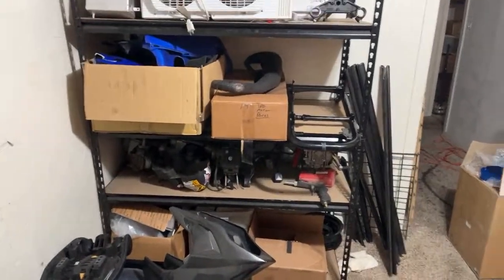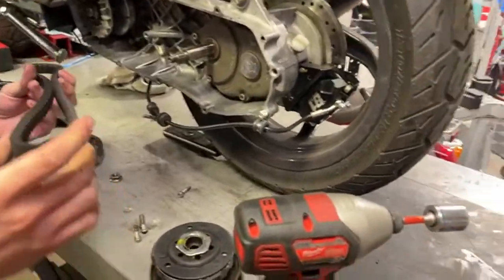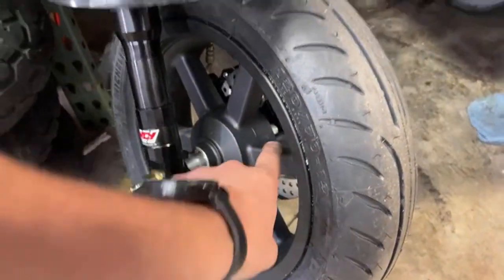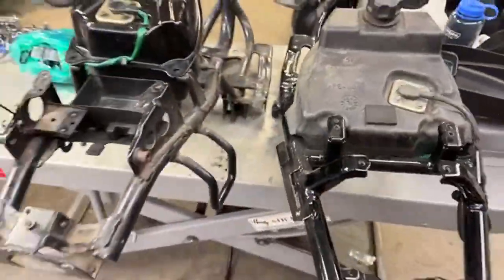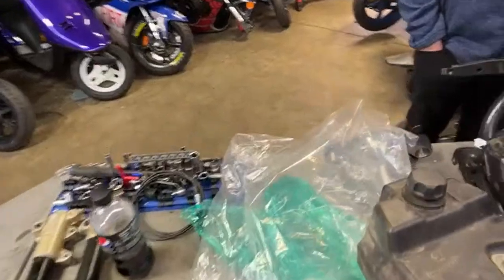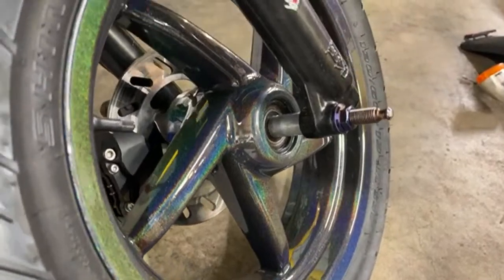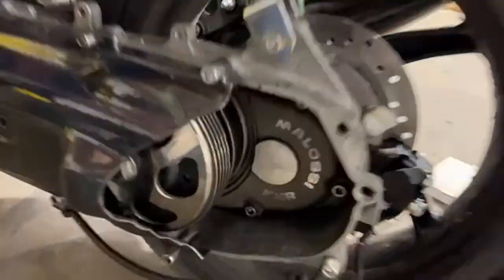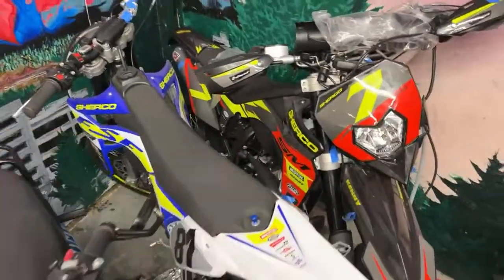Zuma Vs booster the differences!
Send Mail/ promo items to:
Scooterswapshop
ATTN: Mail time Patrick
5807 Se Johnson Creek Blvd.